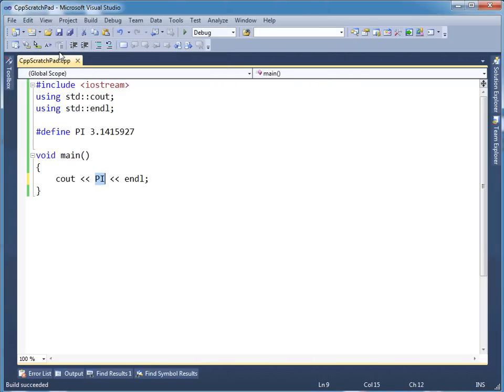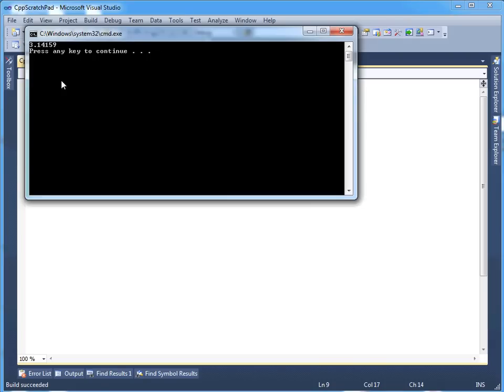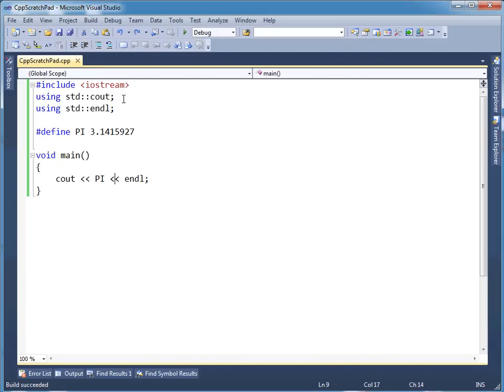C++ Preprocessor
Neumont University- C++ Preprocessor